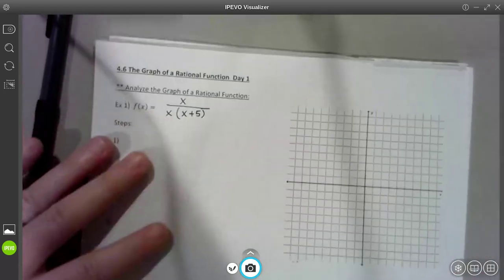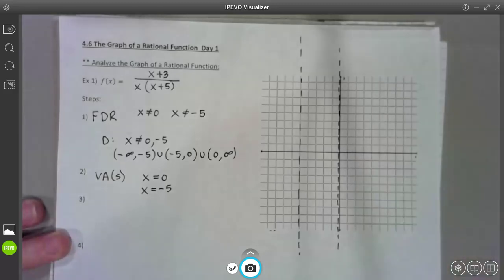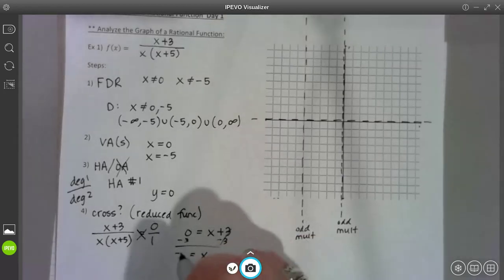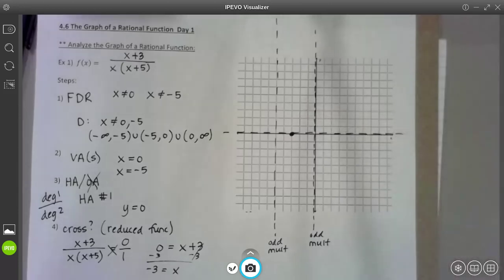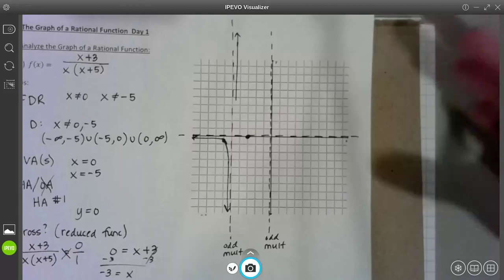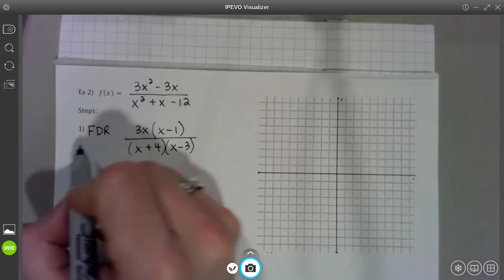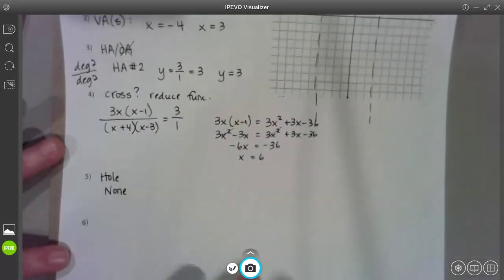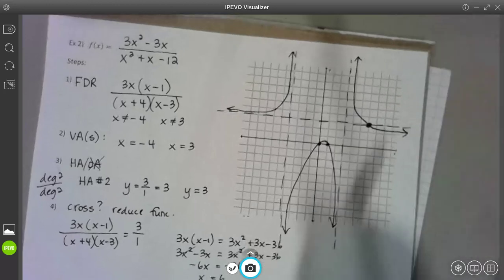PC H 4.6 Day 1 Notes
The Graph of a Rational Function